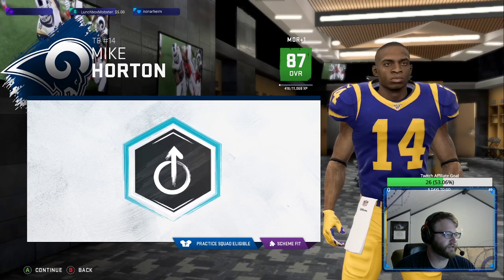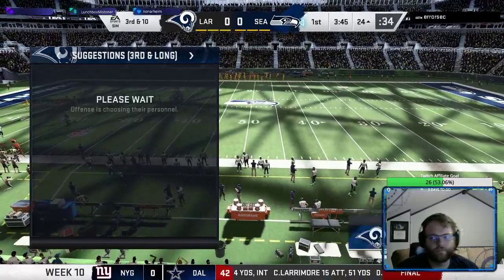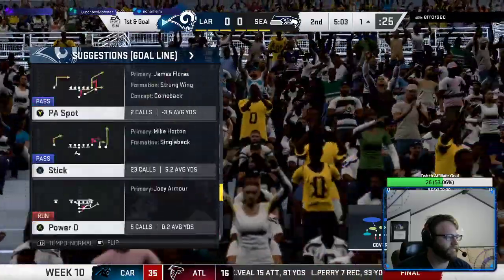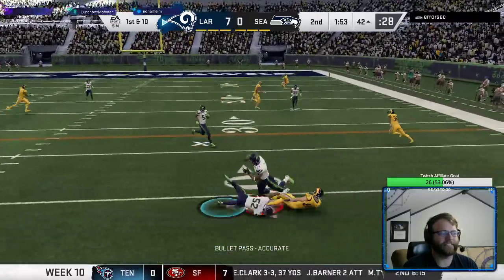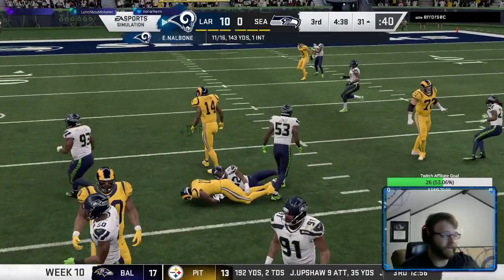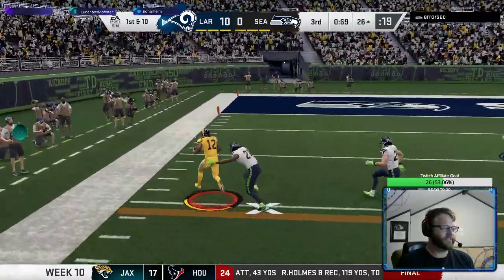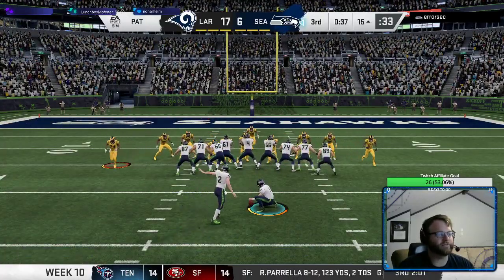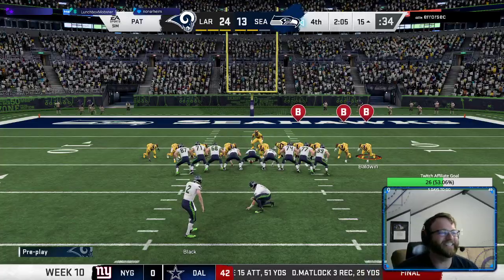Week 10 Sunday NFL Madden CFM User action Me vs Errorsec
Me and Errorsec battle it out in a our second divisional game of the Season -- Watch live